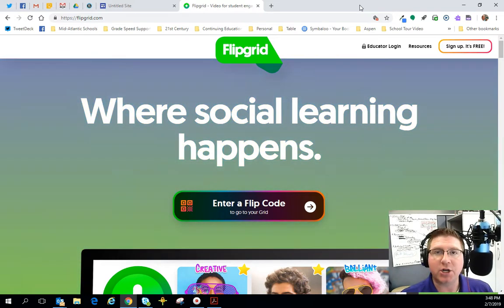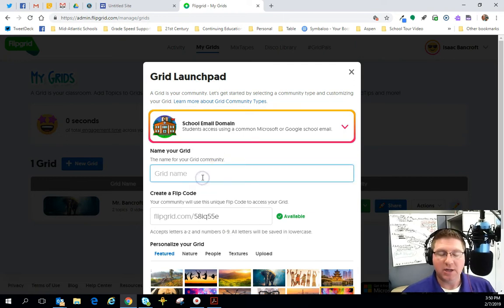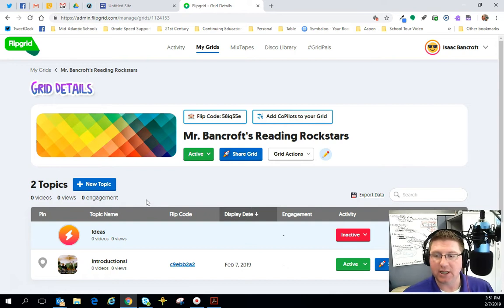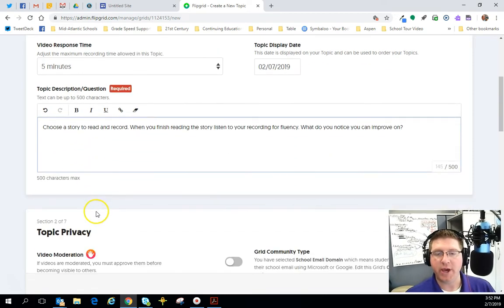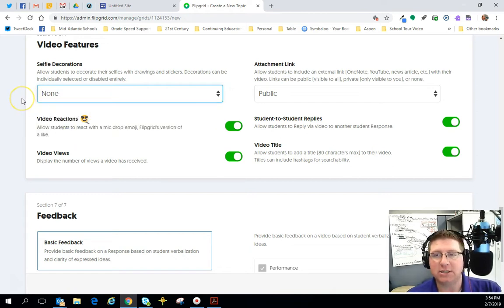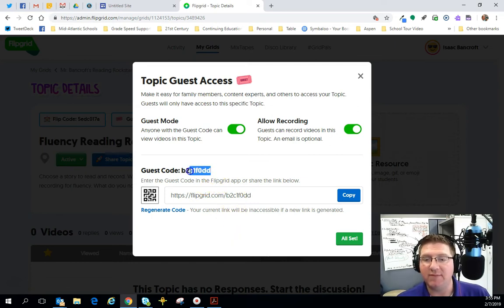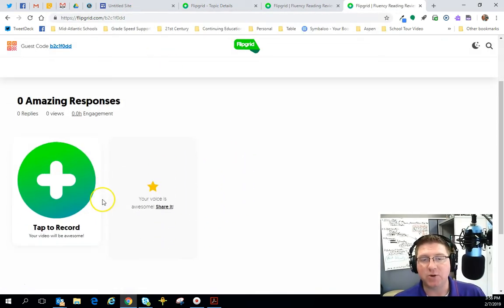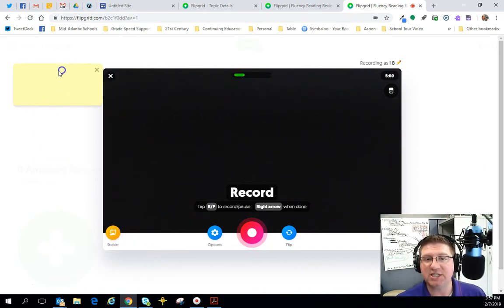FlipGrip in Guest Mode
Using FlipGrid in DoDEA is best when doing it in "Guest mode". Here is a how-to setup screencast showing the process to sharing FlipGrid topics in Guest mode for students to provide authentic and engaging responses.